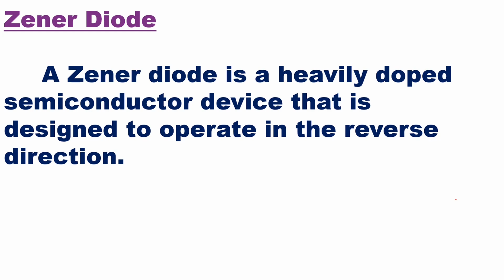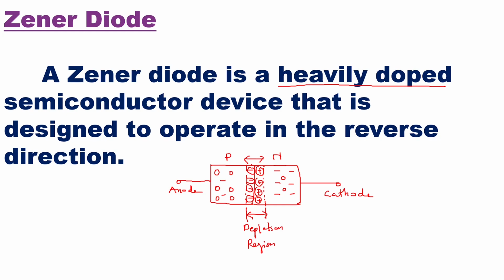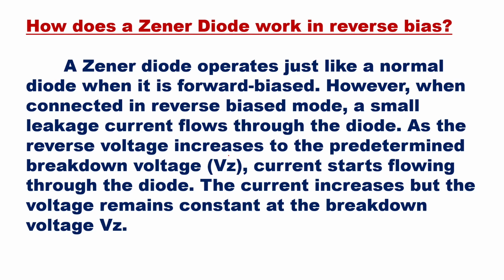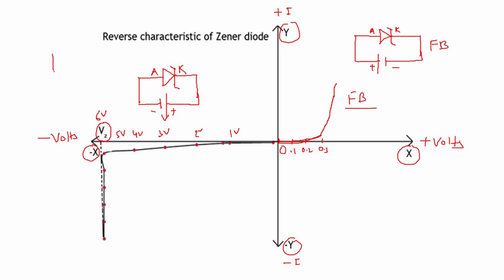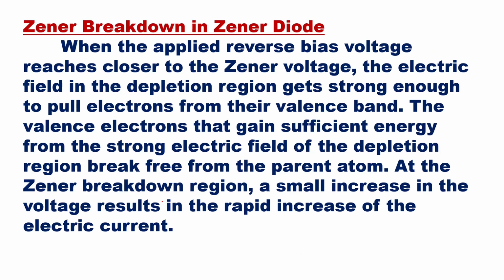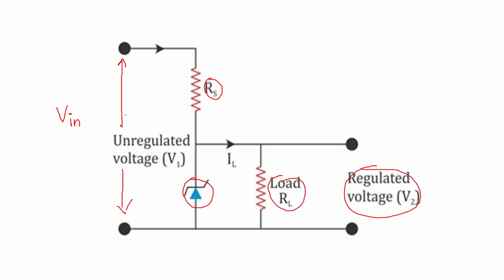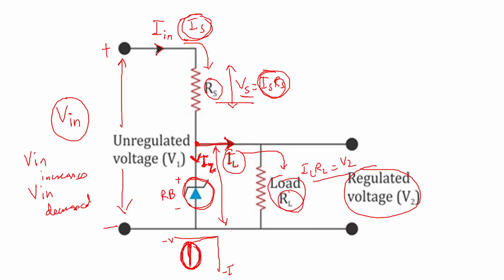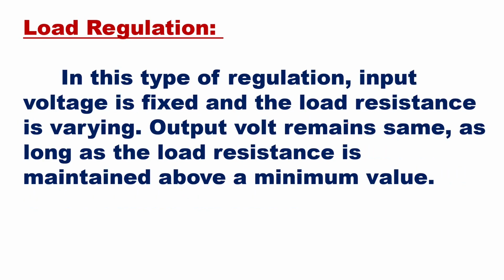SEMICONDUCTOR ELECTRONICS ( Part 6 of 8 ) | Class 12 | Chapter 14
DEFINITION OF ZENER DIODE AND ZENER DIODE AS A VOLTAGE REGULATOR